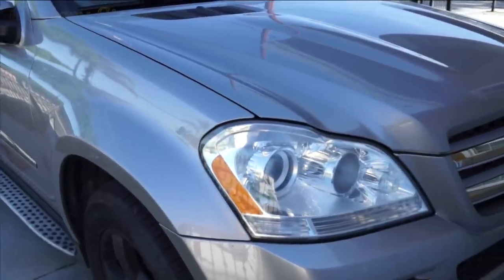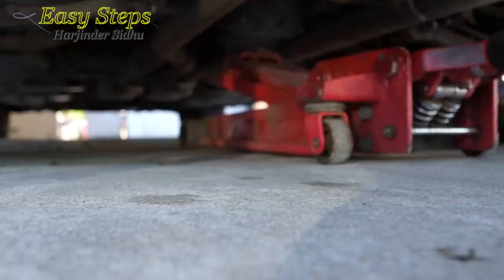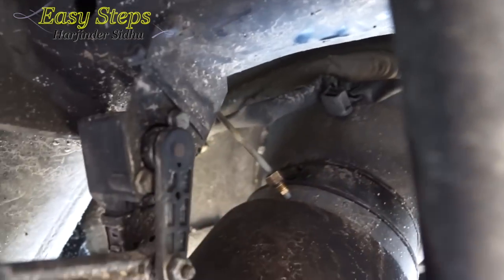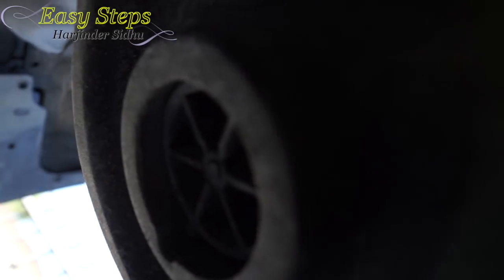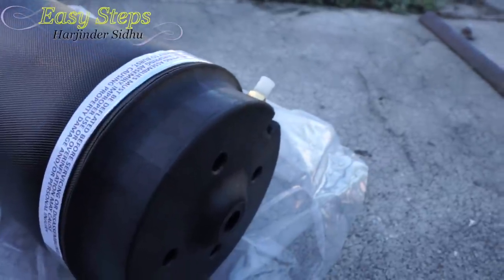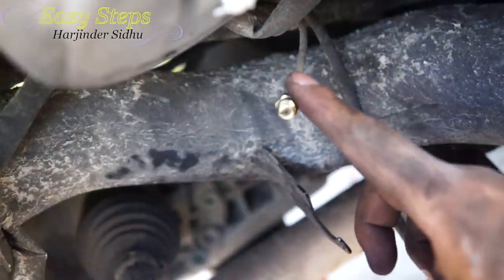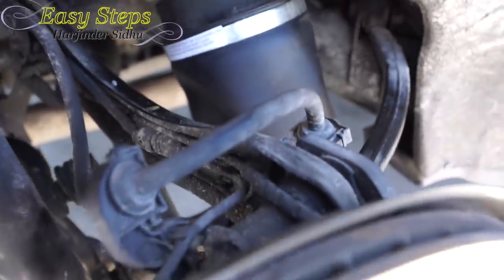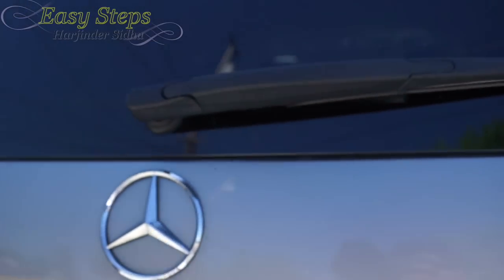How To Replace Mercedes Rear Air Suspension Bags on GL Class X164 Chassis | GL450 Air Spring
Year Model: 2007 Mercedes GL450 (This procedure will be the same from 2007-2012)

Air Suspension Bag Rear w/o ADS for Mercedes ML GL Class fits A-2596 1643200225

Mercedes Air Suspensions Shocks Mercedes Air Spring Bags Fit REAR W164 GL/ML 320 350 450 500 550 PAIR

Front Air Shock Absorber Suspension Air Spring Strut Fit For Mercedes Benz W164 ML GL Class WITHOUT ADS - Single

Rear Air Spring Bags Airbag Suspension for 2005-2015 Mercedes X164 W164 GL-Class GL320 GL350 GL450 GL550/ ML-CLASS ML320 ML350 ML450 ML500 ML550 ML63 AMG

Suspension Air Bag Clip Rear Upper L+R

Metric Hex Wrench Bit Socket Sets

101-piece Socket Wrench Set with 3/8 and 1/4 Inch Drive Quick-Release Ratchet

Microfiber Cleaning Cloth - 24 Pack

Black/Red Fast Lift Service Jack - 3.5 Ton Capacity

Jack Stands - 3 Ton, 1 pair

Heavy Duty Wheel Chocks, Set of 2

{This video is for educational purposes only, I am NOT a "Professional Licensed/Certified Mechanic" or "Professional Licensed/Certified Technician" and I am not liable/Responsible in any way for damages caused to YOU or your "Vehicle" or "Computer/Phone" due to this video}. I hope this helps someone out there. Cheers!